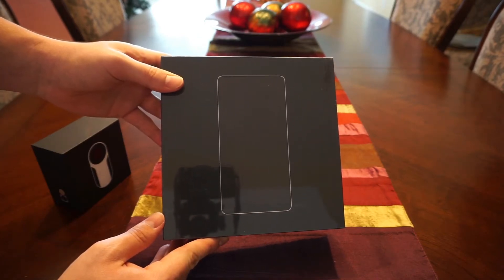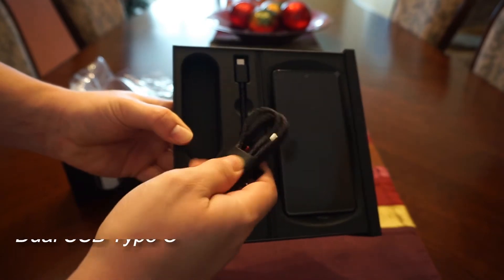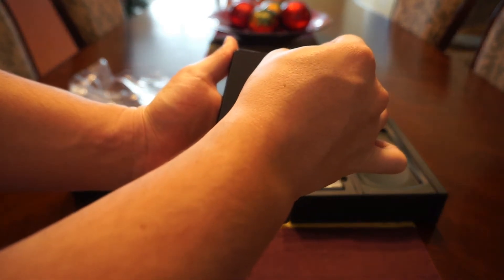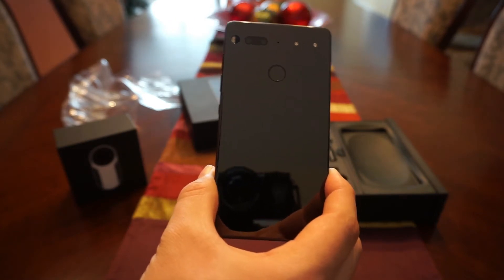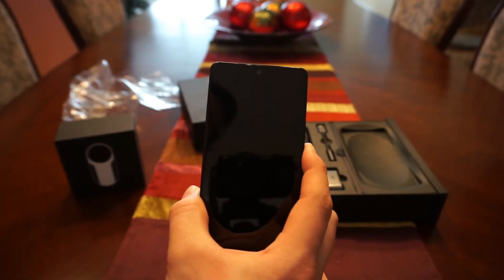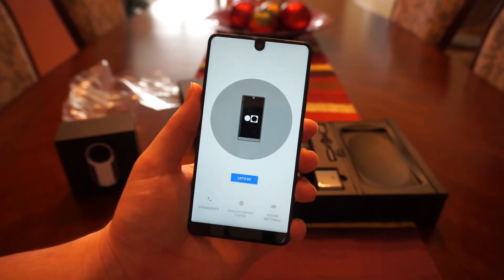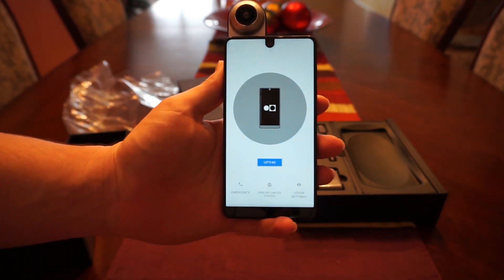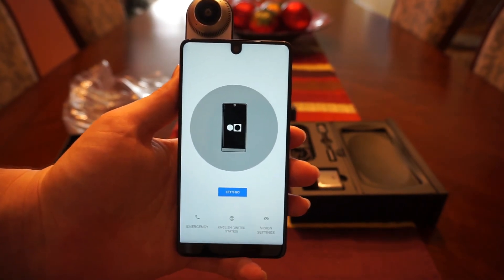Essential PH-1 Unboxing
Here is my unboxing of the Essential PH-1!

I got this phone as a part of the Cyber Monday $399 deal on Amazon.com with the 360 degree camera modularity. I will be doing a complete testing with my thoughts based on price point, leave some comments below if you are interested in me exploring certain features of this phone in detail for the review...thanks!